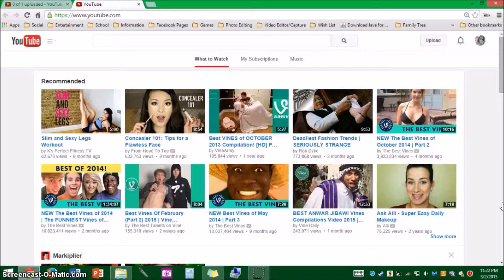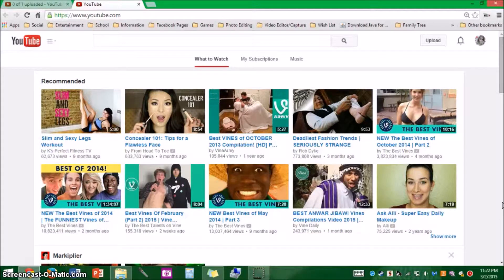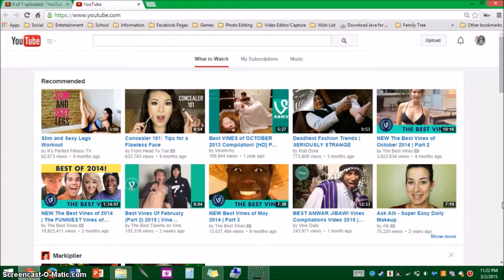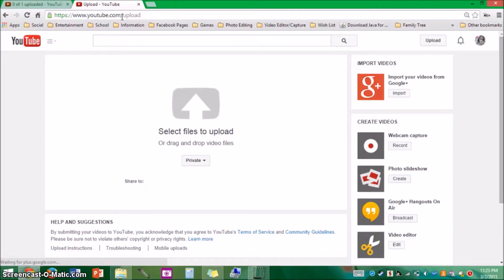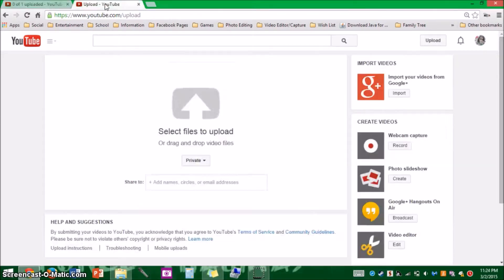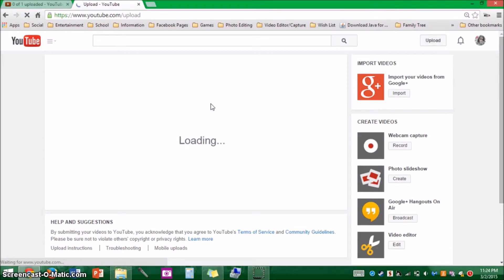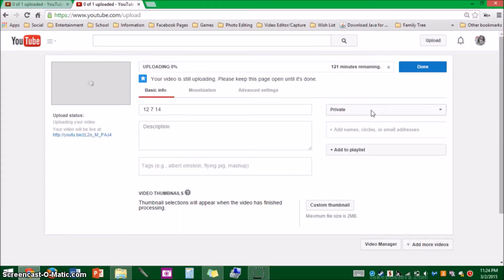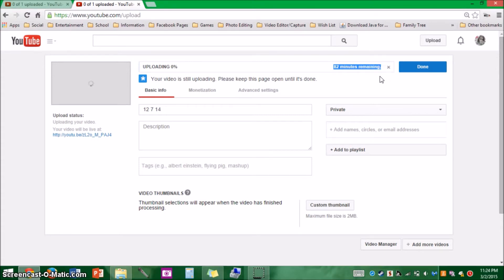How to Fix Long Uploads